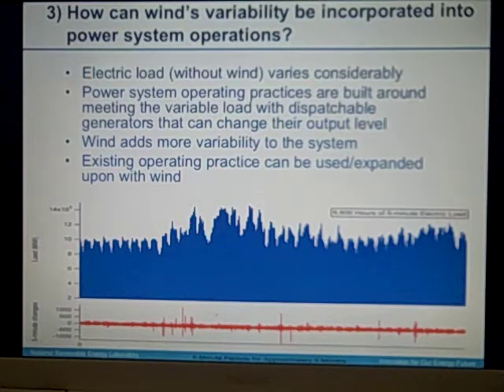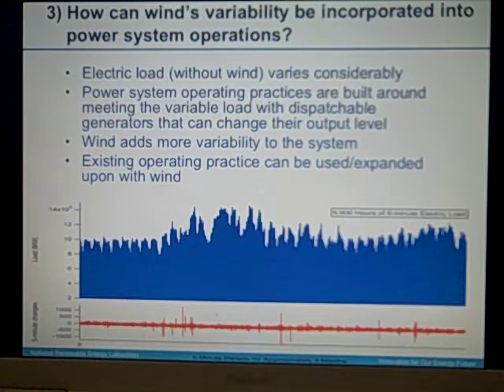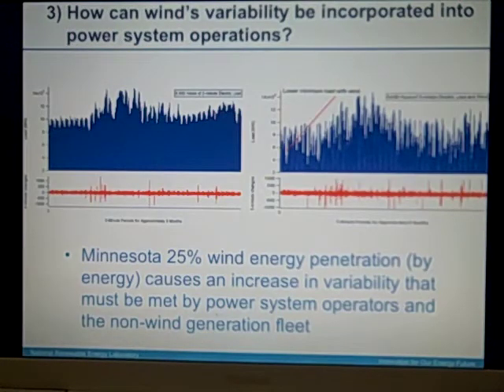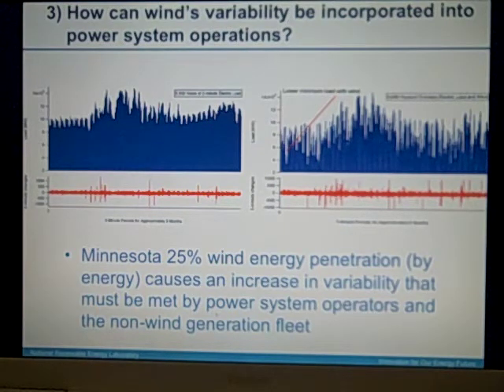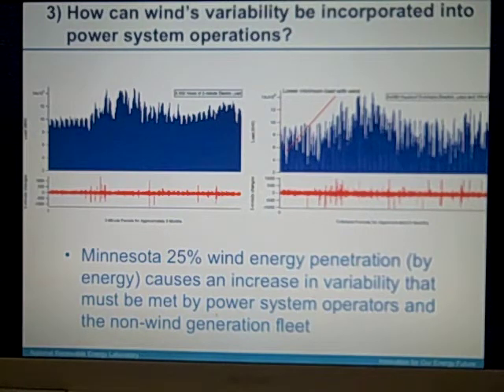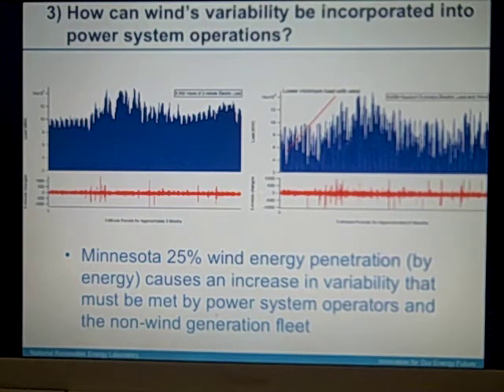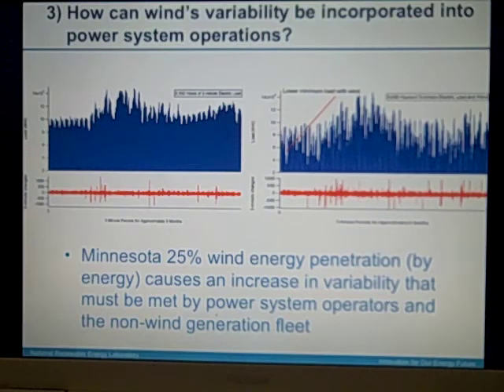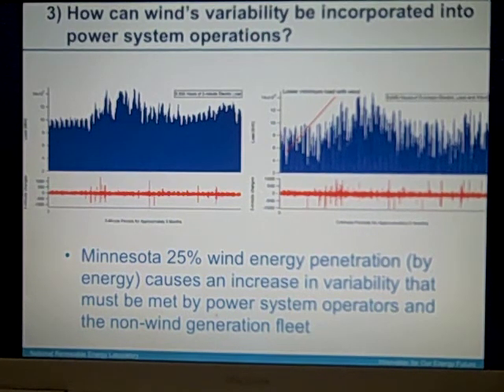"Wind Energy and the Utility Grid" Part 3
This is video 3 of 6 from a webinar hosted by the Mid-Atlantic/SE Regional Wind Energy Institute entitled "Wind Energy and the Utility Grid.'  Presentation given by Michael Milligan, Senior Engineer, National Renewable Energy Laboratory.